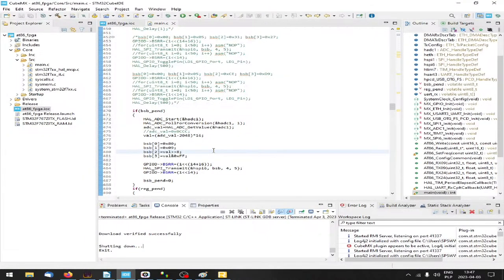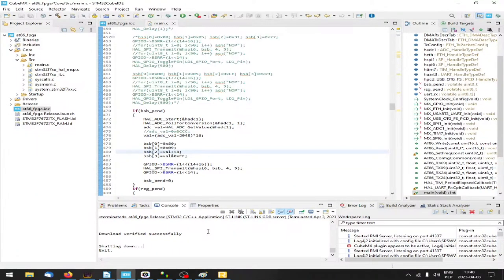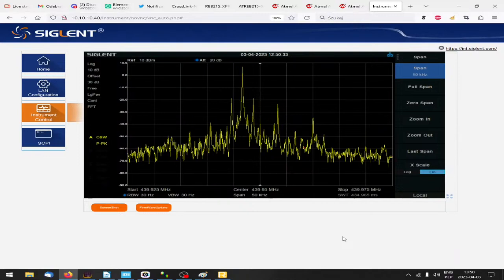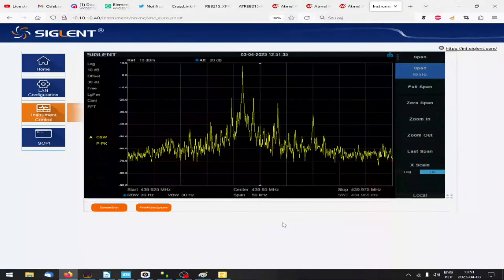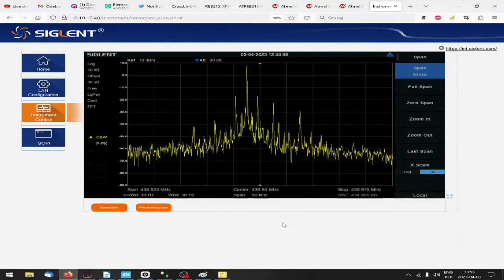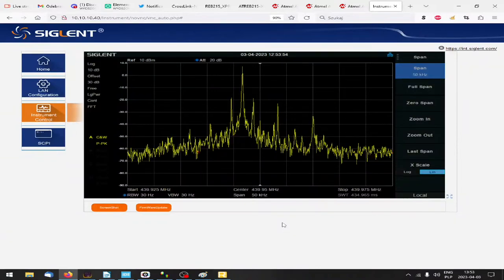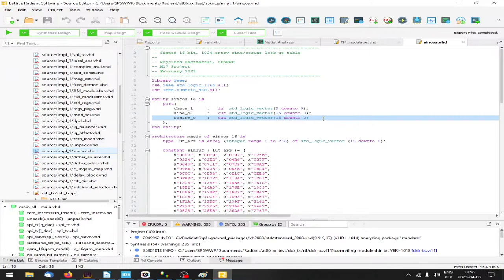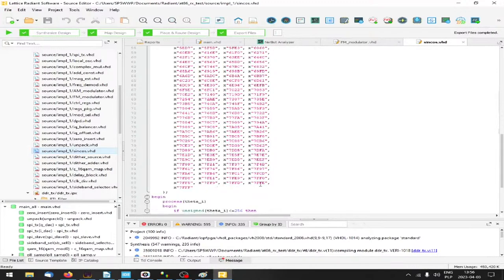OpenHT - coding the PSK modulator in VHDL